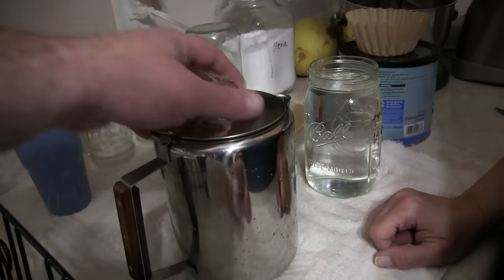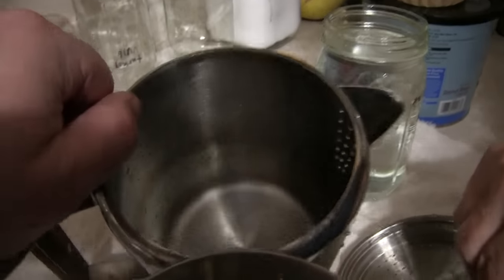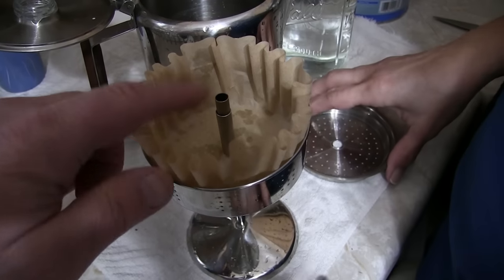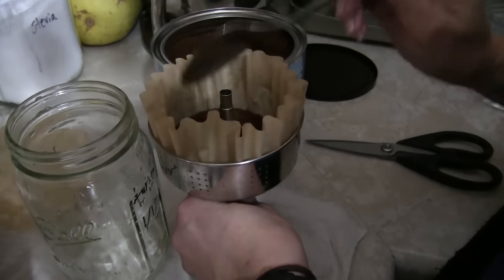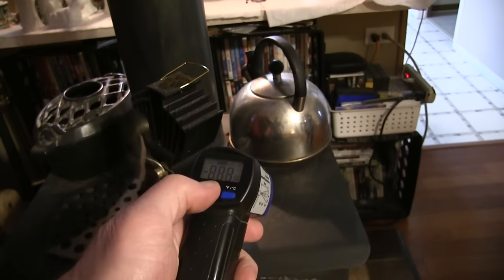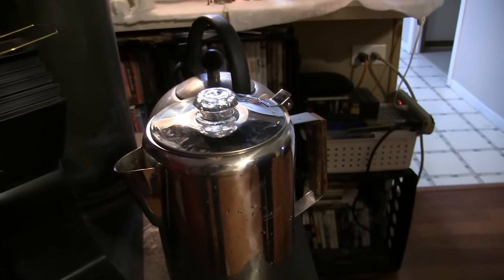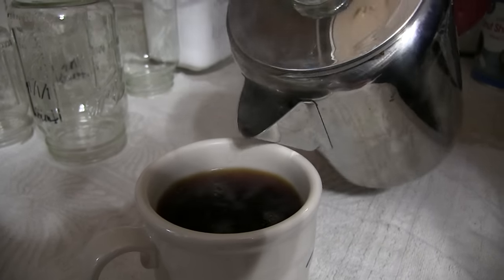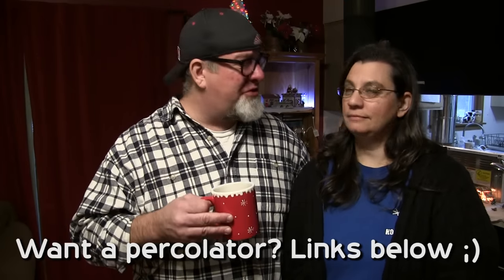How to Make Coffee in a Percolator